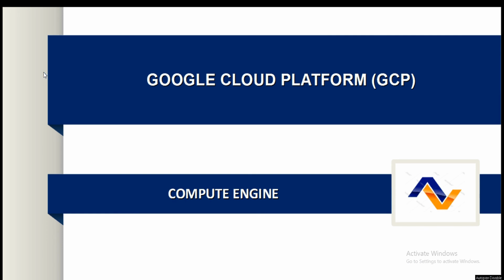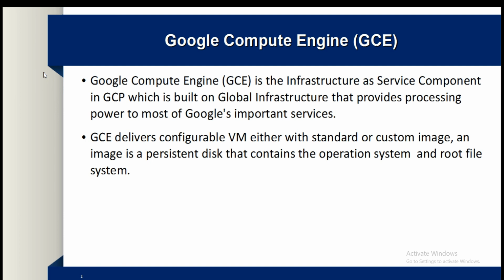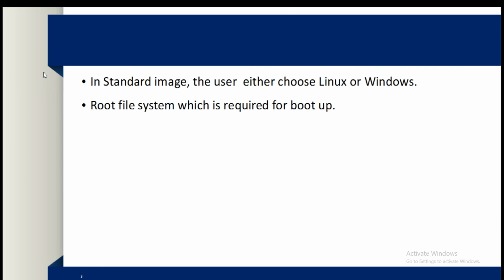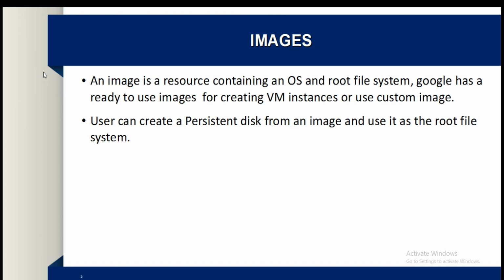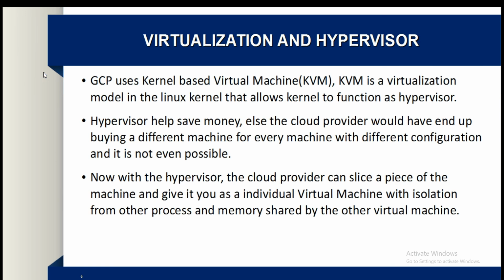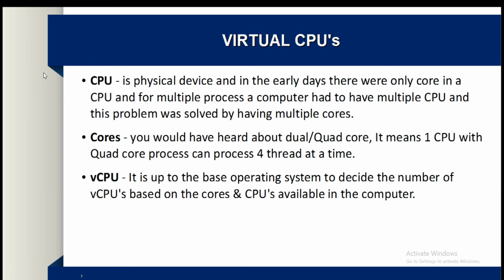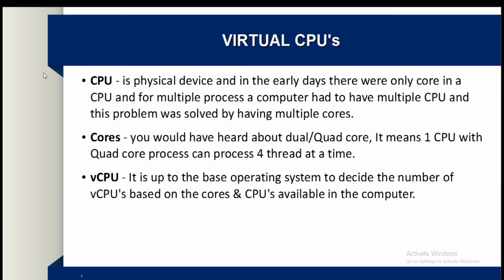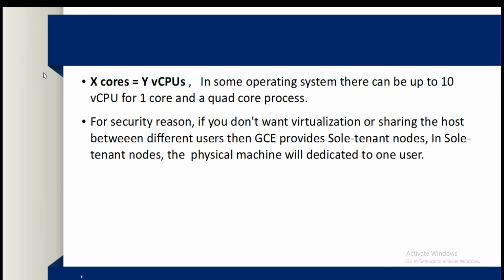gcp compute engine